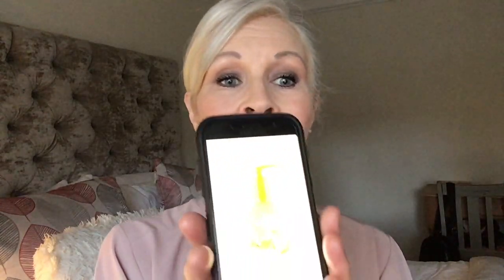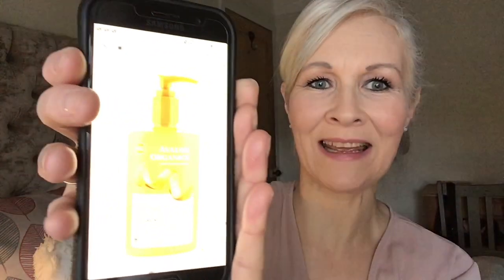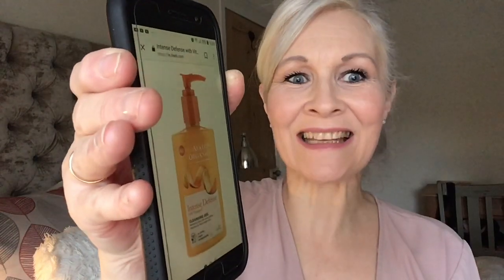Best Of Beauty 2018 - Skin, Hair & Body Care. Mature Beauty.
Hi everyone!
Today, I am talking about my favourite products for skin, hair & body care for 2018! Better late than never!These are products that I have used consistently throughout 2018 and that really work for me. I hope you enjoy it!

Products mentioned:

Mad Hippie Vit. C serum.
Mad Hippie Vit. A serum.
Fresh Rose face mask.

These are not afilliate links. All products were purchased by me with my own money. All opinions are my own.